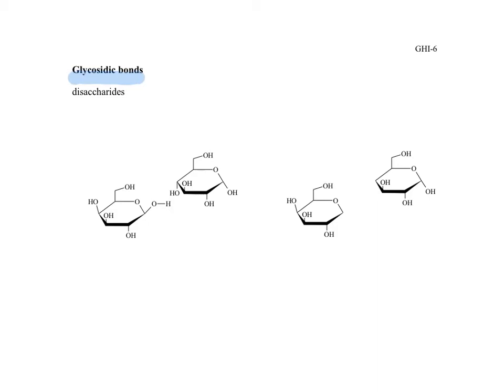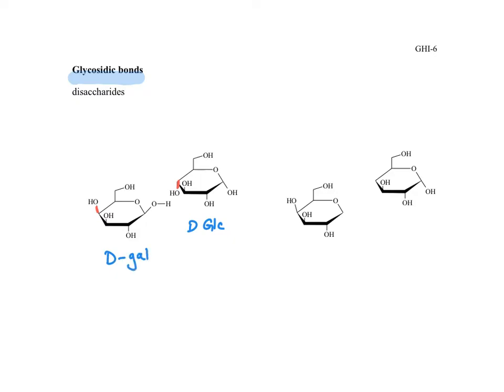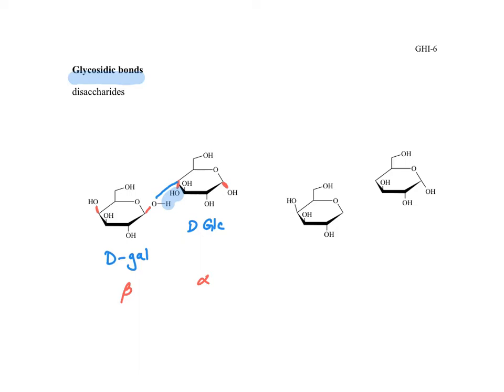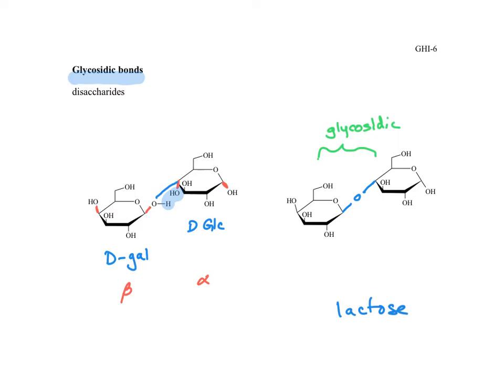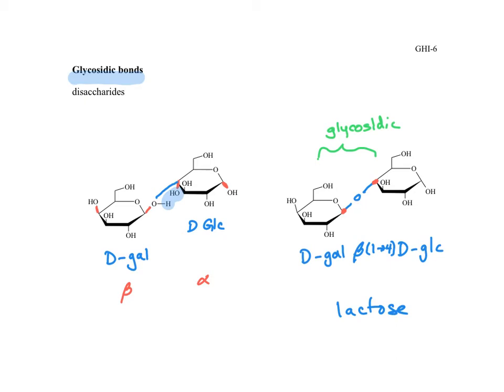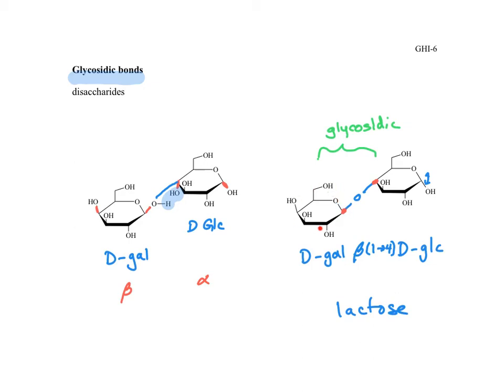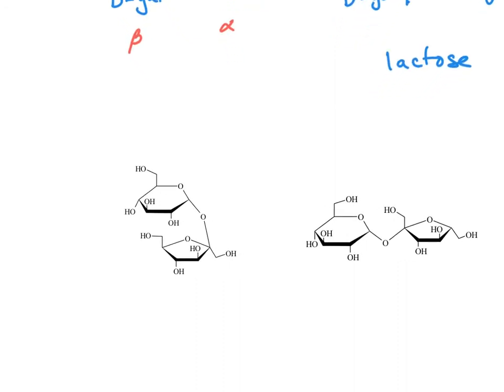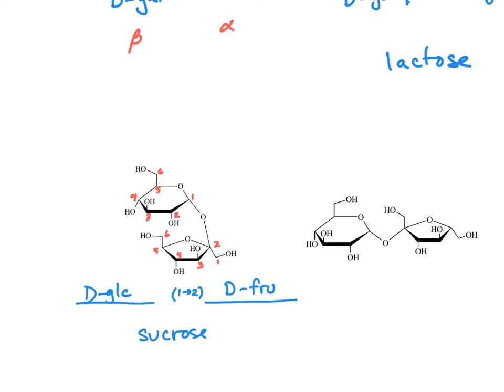G Glycosidic bonds and disaccharides 200901